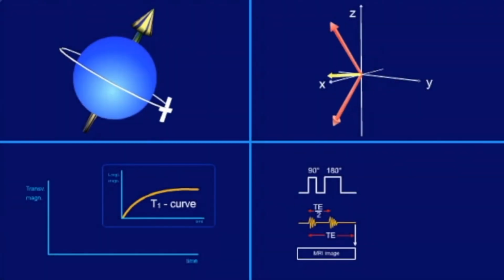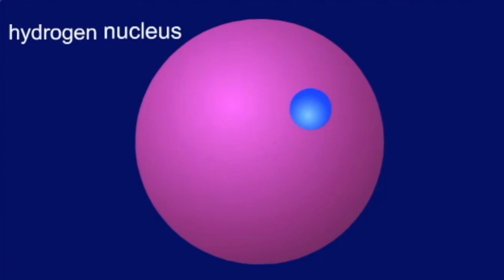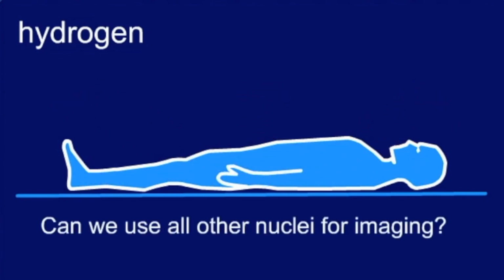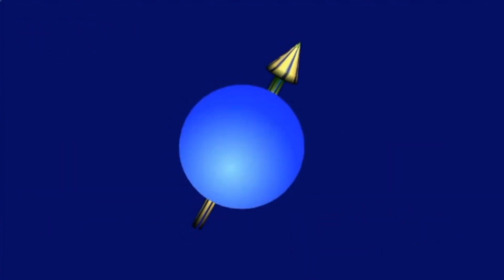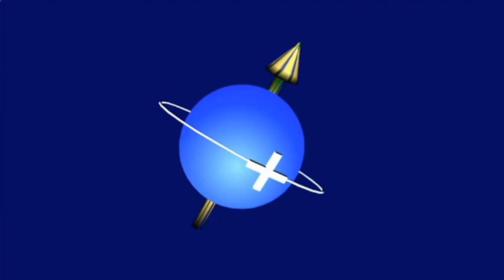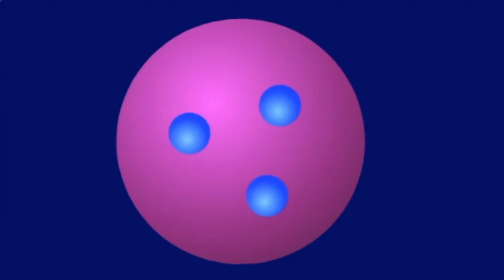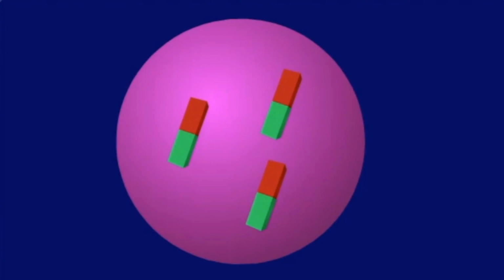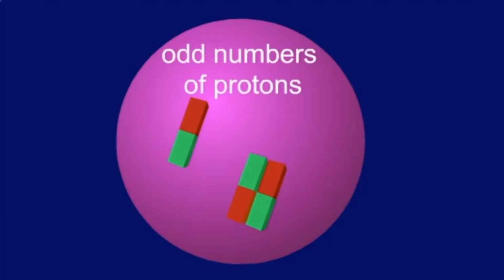34 - Physics of MRI - Atom Nucleus and Imaging